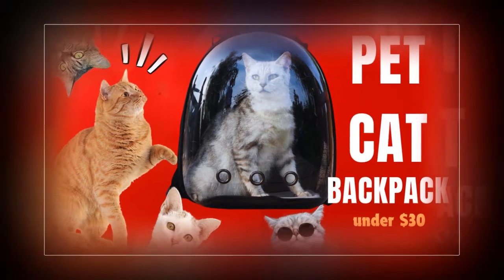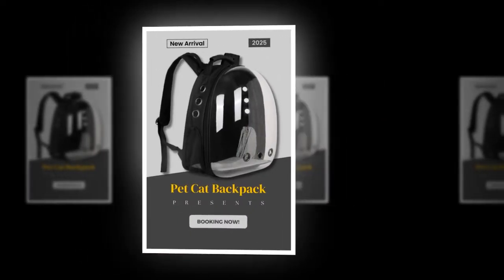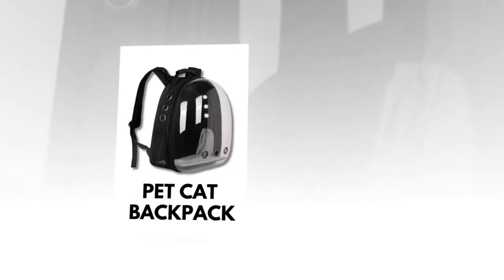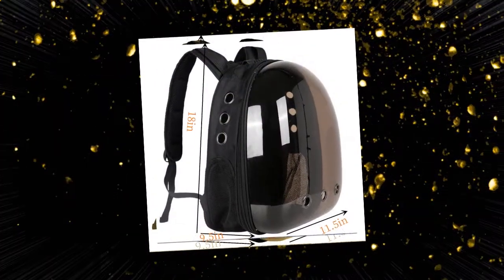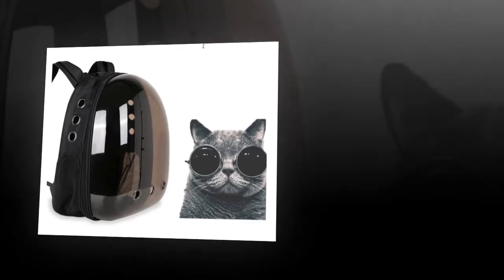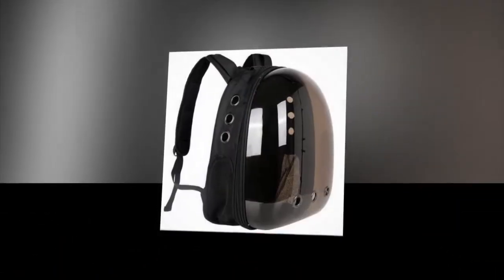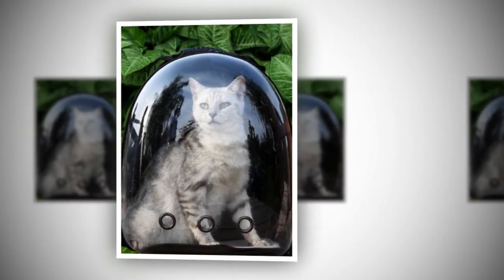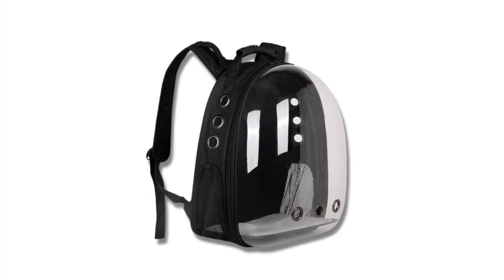Backpack Carrier Cat | The Perfect Cat Carrier: Transparent and Portable Design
𝑽𝒊𝒅𝒆 𝑬𝒅𝒊𝒕𝒐𝒓: Abdullah As Sayem.
𝑽𝒐𝒊𝒄𝒆: Yubair Hossain.
𝑺𝒄𝒓𝒊𝒑𝒕: Atiqur Rahman.